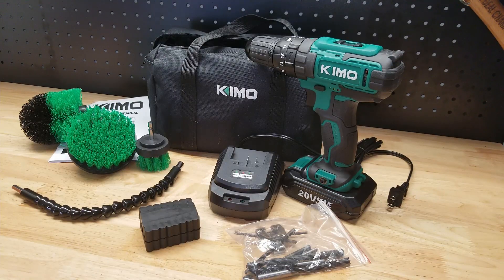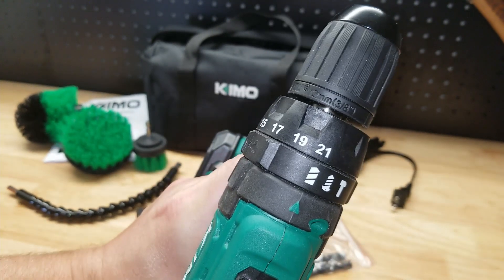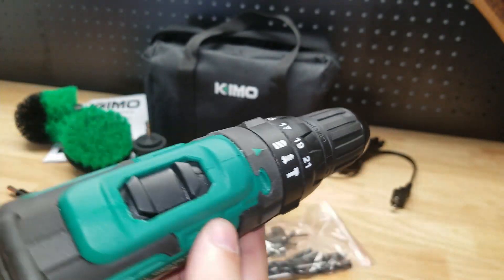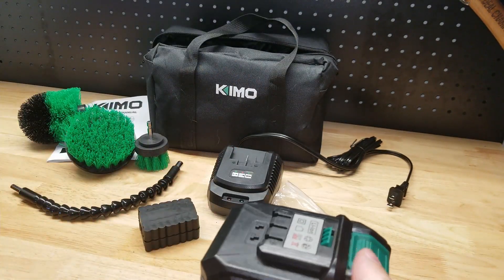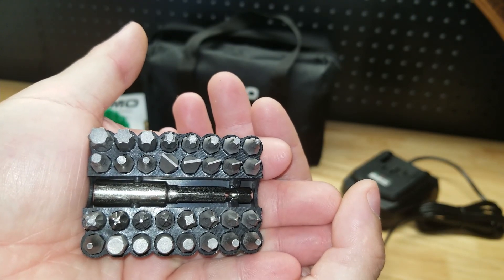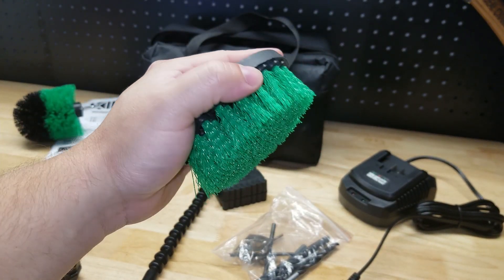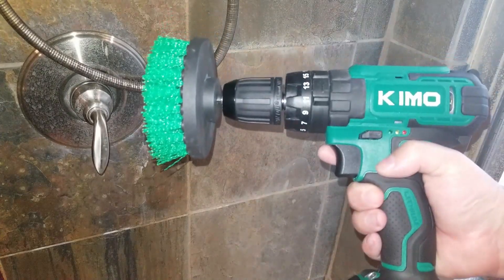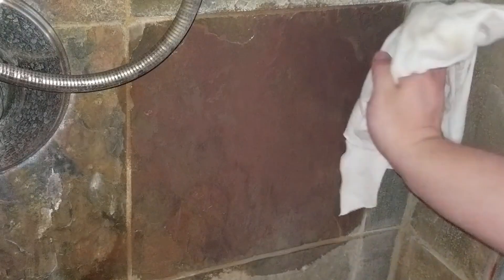[$20 Coupon, 10% Promo Code, Limited Time] KIMO 20V Cordless Drill Kit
For a limited time this item has both a coupon and promo code

PJ
2205 S Perryville Rd. STE 138